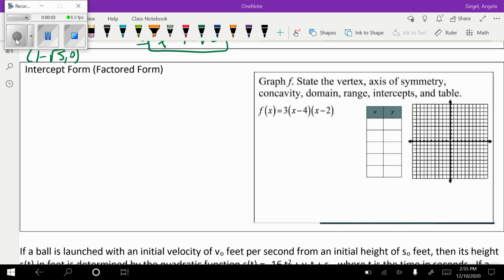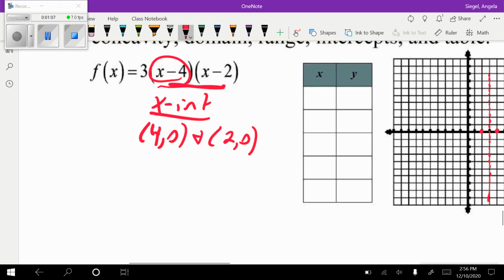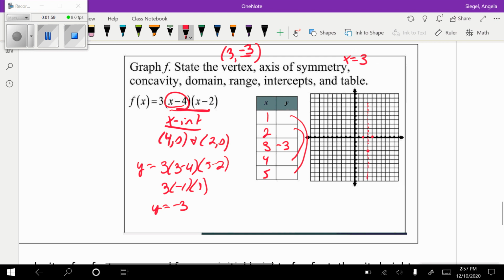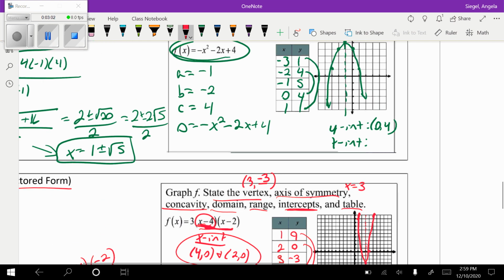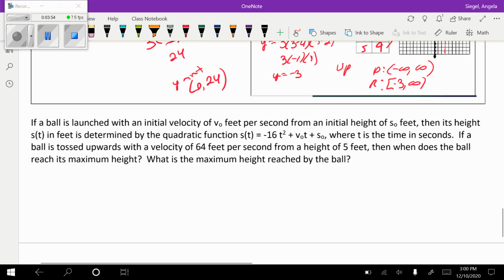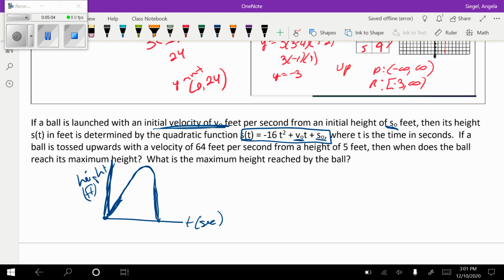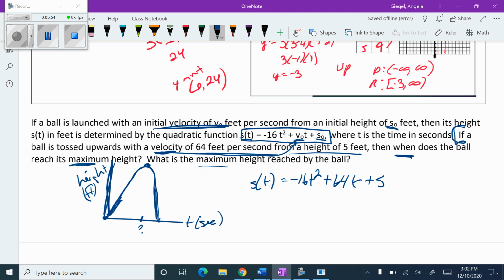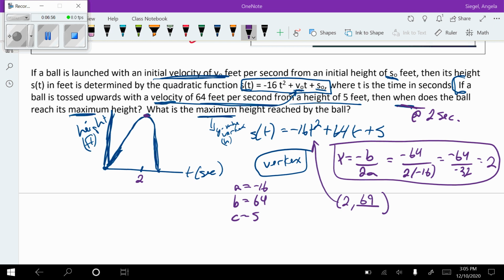College Algebra Lesson 8.4 Part 2